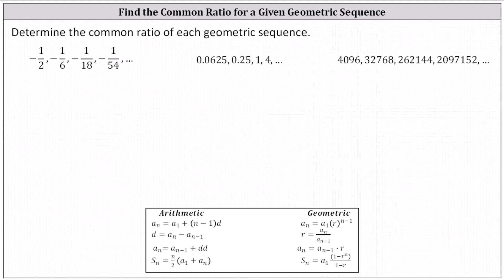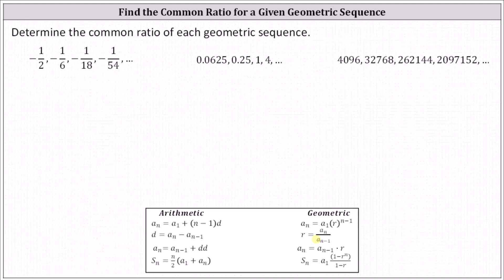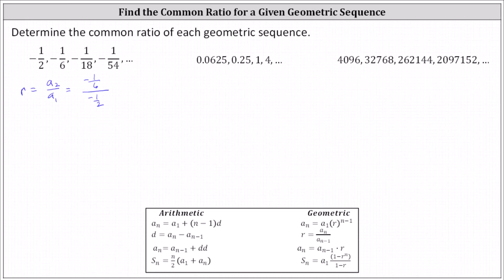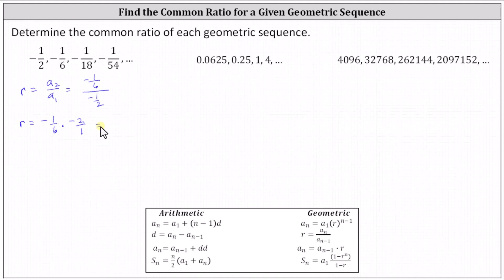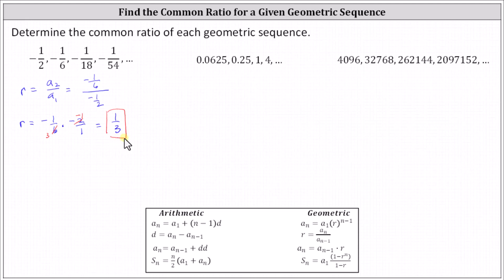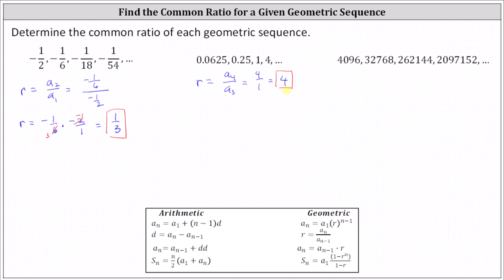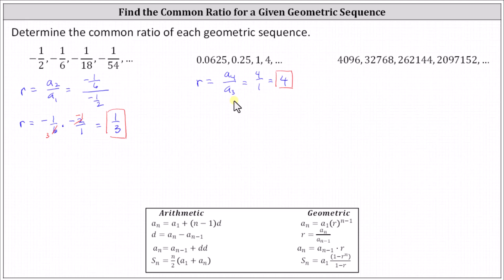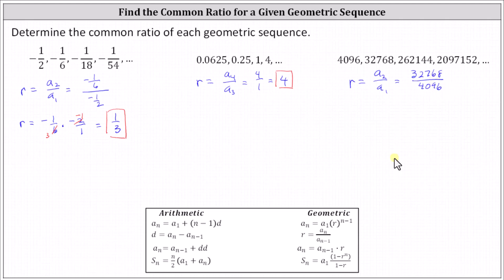Determine the Common Ratio of Several Geometric Sequences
This video explains two ways to determine the common ratio of a geometric sequence.